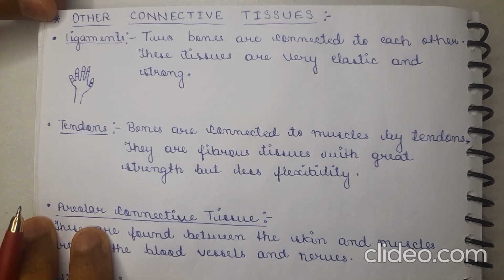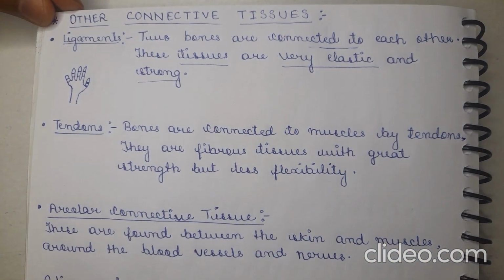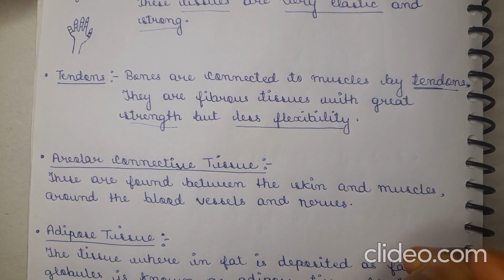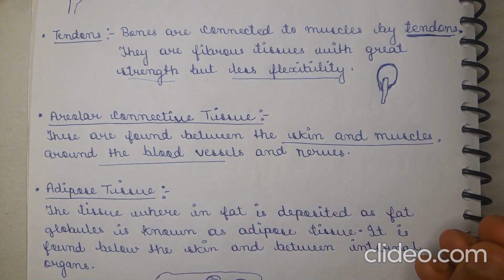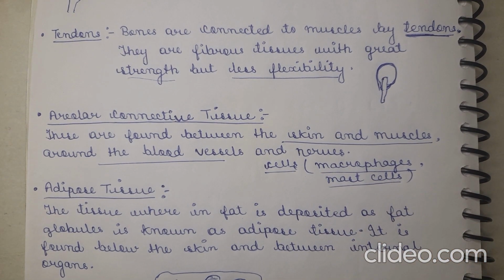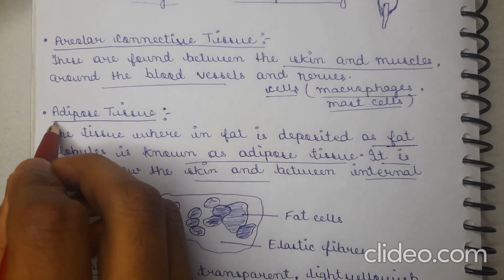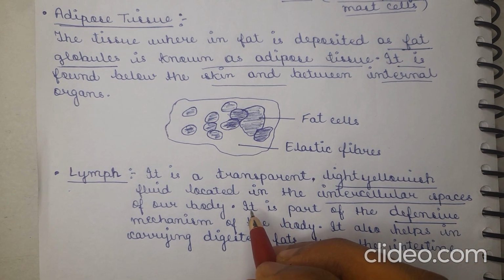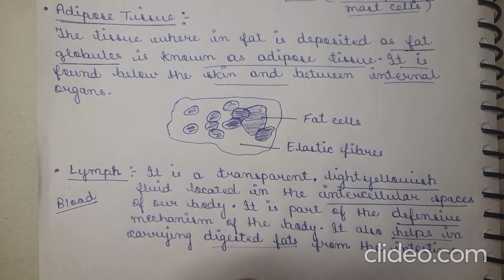Connective Tissues | Ligaments , Tendons , Areolar , Adipose And Lymph | Class- 9 | By Dutta Sir .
Ligaments , Tendons , Areolar , Adipose And Lymph